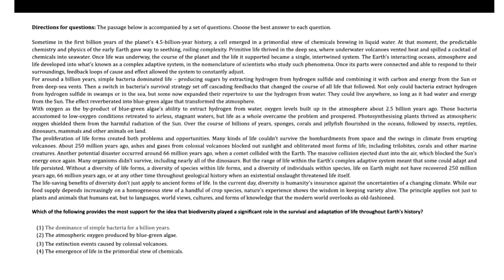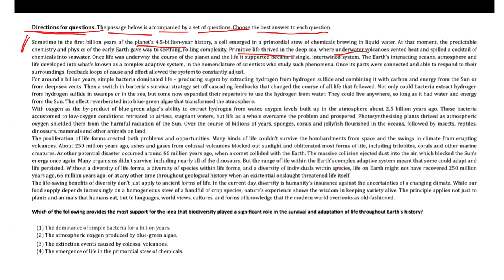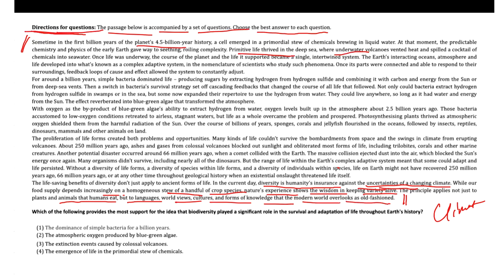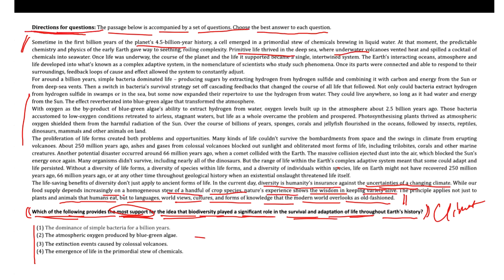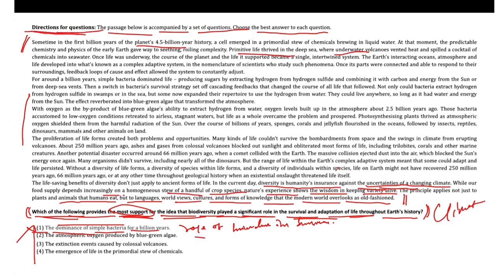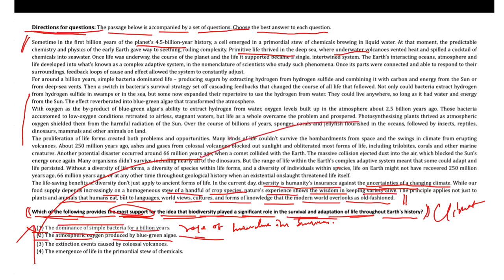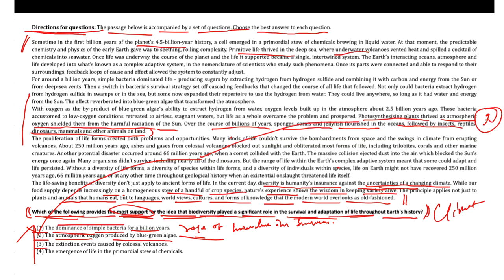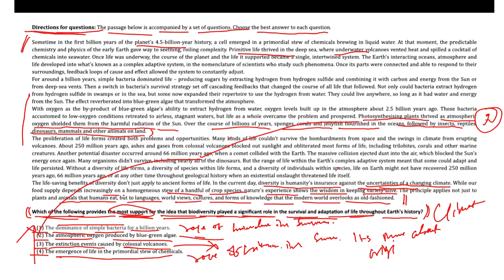English Exam Solutions: School to CAT, MAT, XAT, and More!